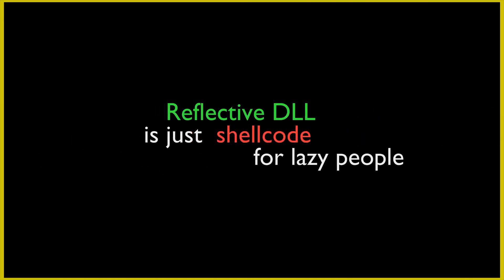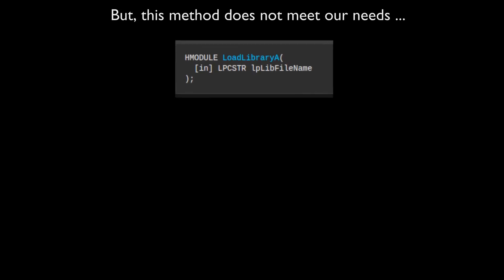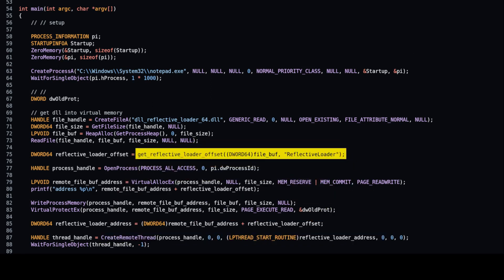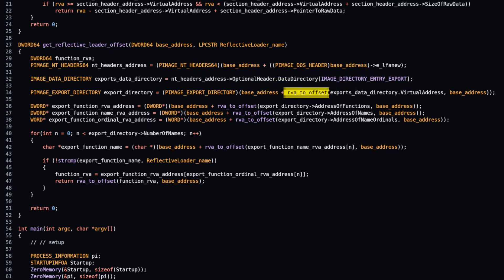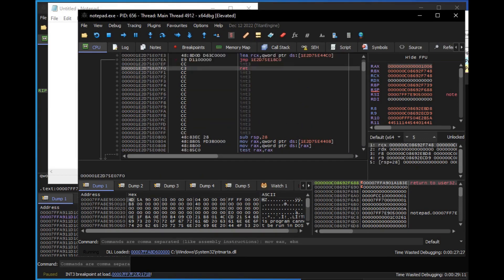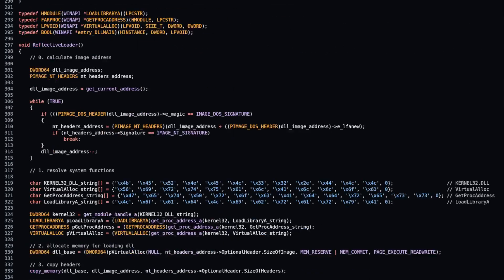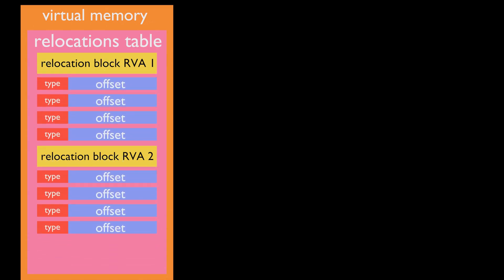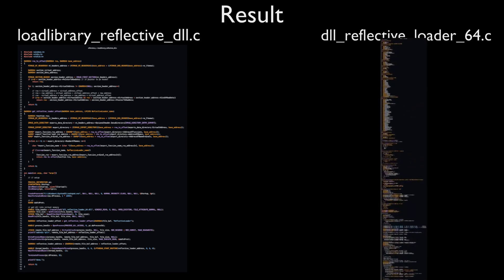Reflective DLL Injection explained